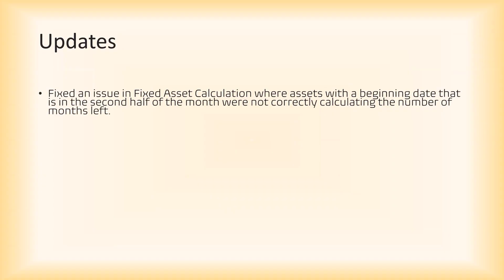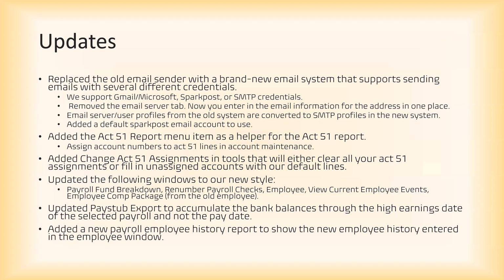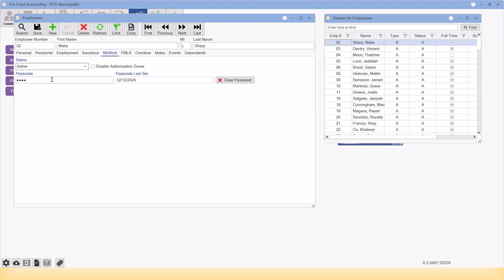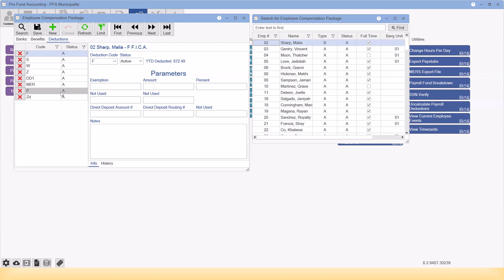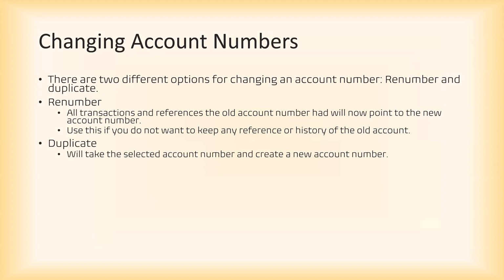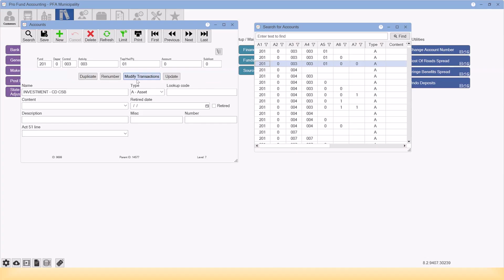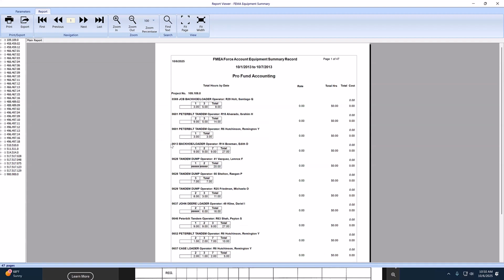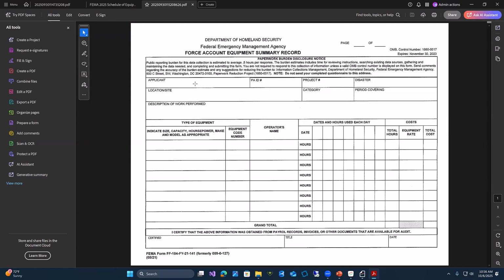Webinar October 2025